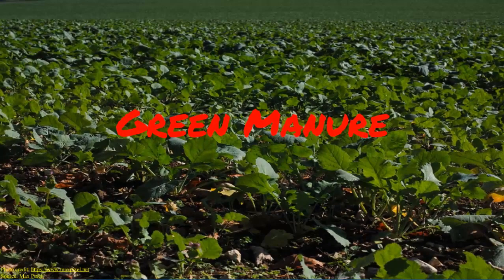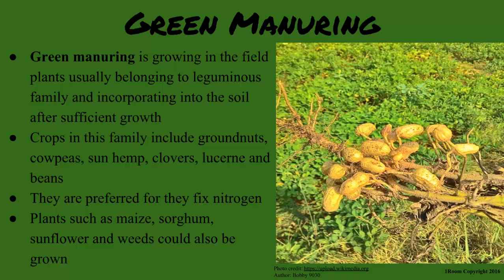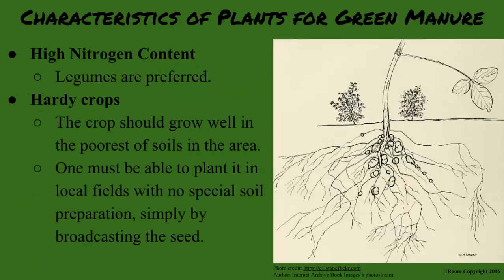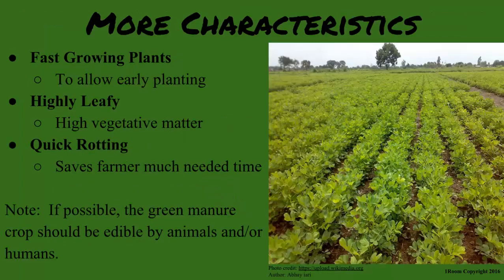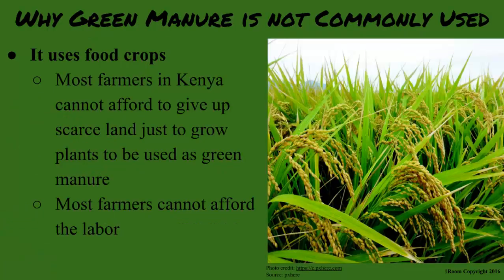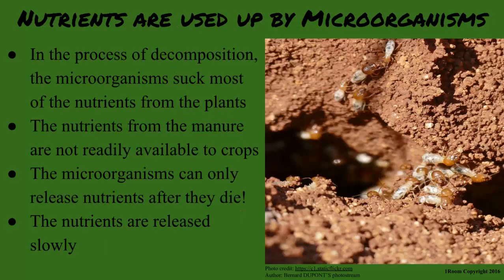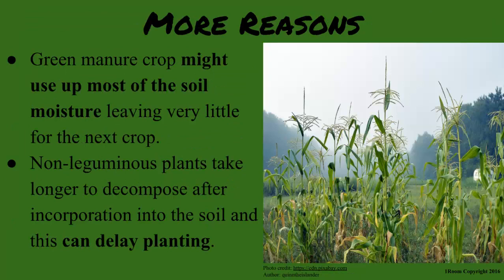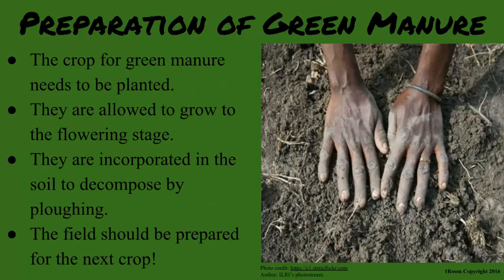1Room Kenya KCSE Agriculture Form 1 Lesson 29: Green Manure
1Room Kenya KCSE Agriculture Form 1 Lesson 29: Green Manure